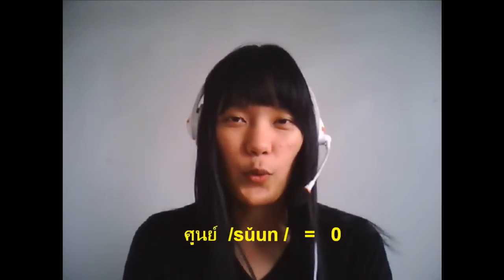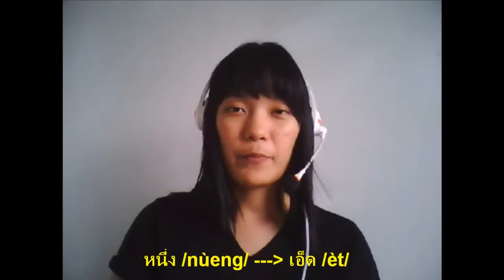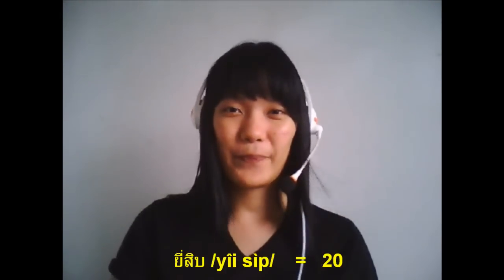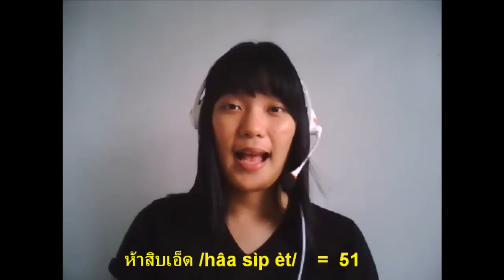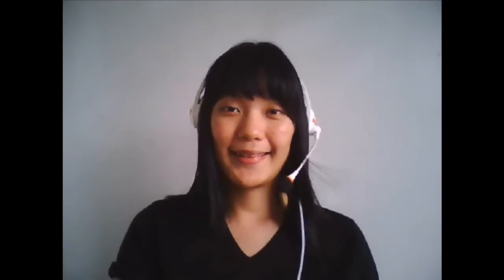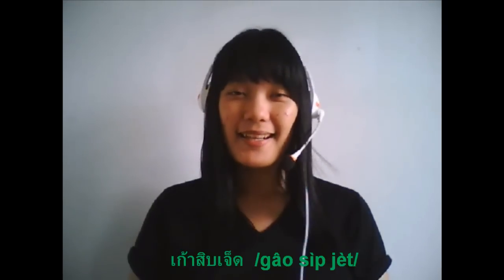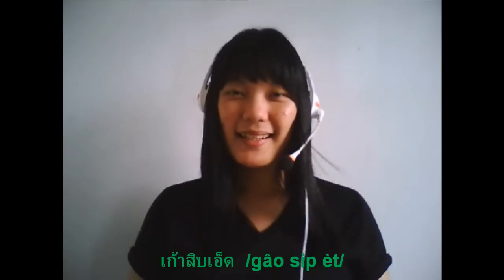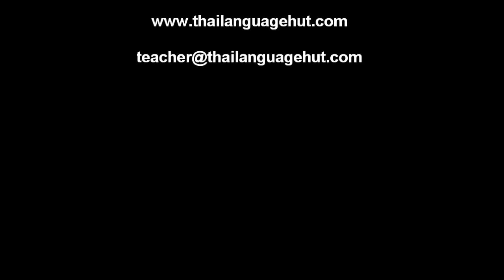Learning Thai Vocabulary | Thai Numbers (Lesson 2)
If you 'like' this lesson please click on the like button. In this lesson you will  learn how to count in Thai numbers 11-99. This is uesful everyday vocabulary. I hope you will learn this well :-).

We do lessons at our school, at a site of your choice in Bangkok or Online using Skype.